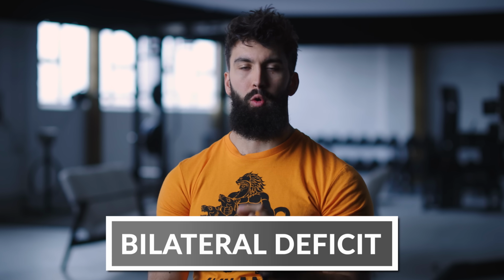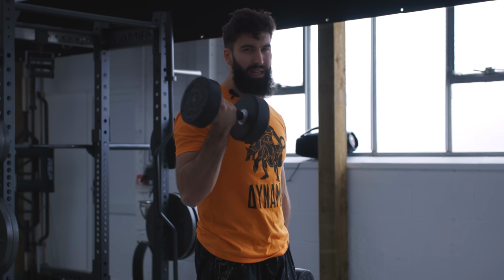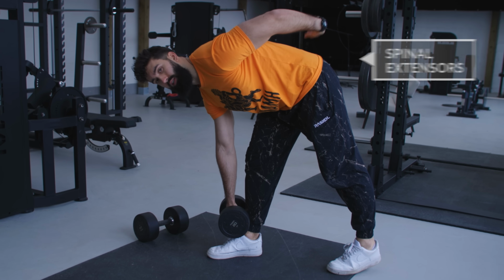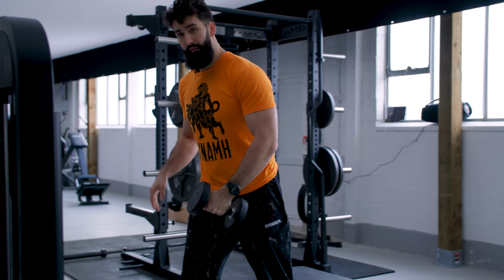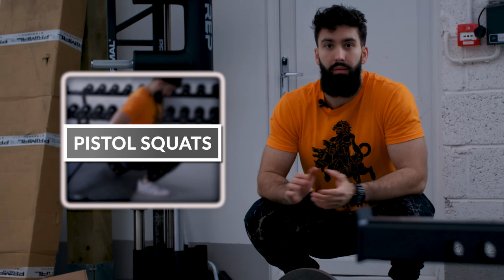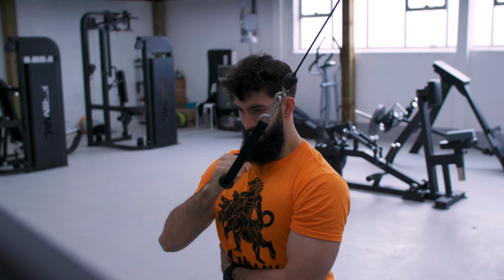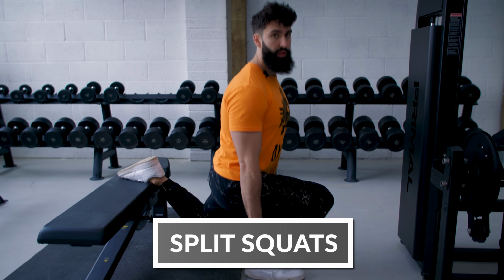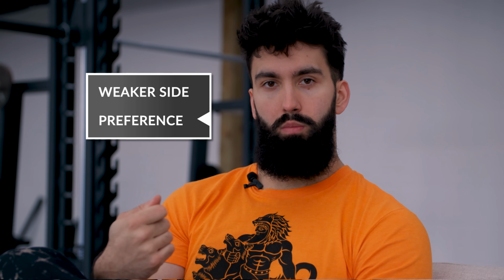Is It Better to Train One Side at a Time?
👆🏻 Register your email to be notified when MyoAdapt launches!